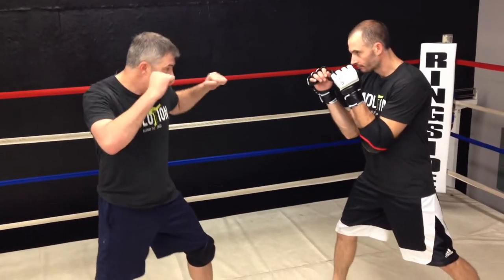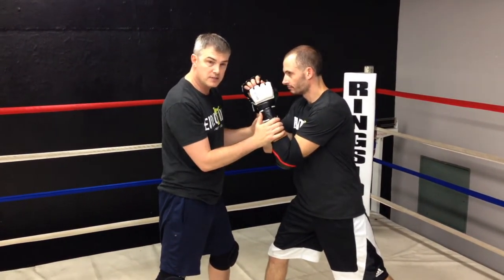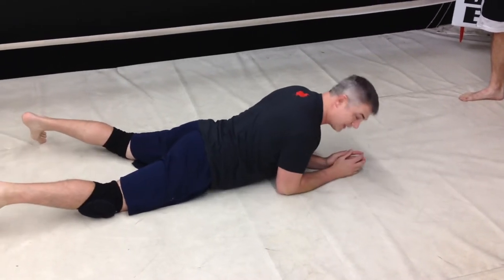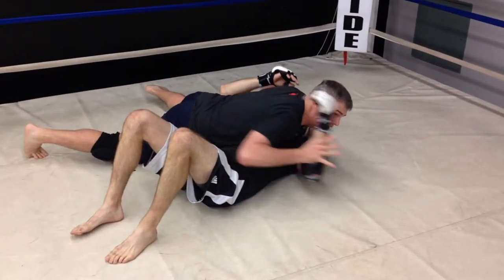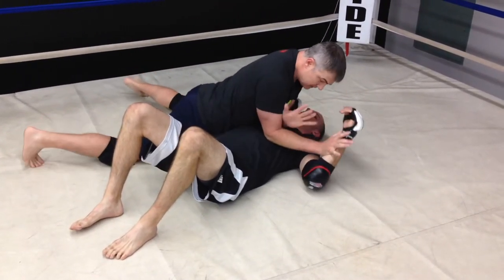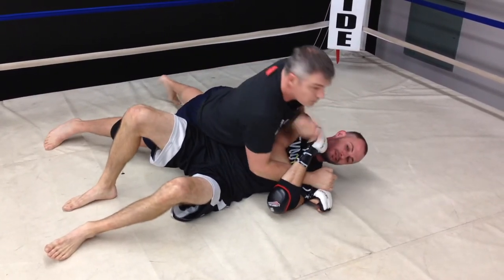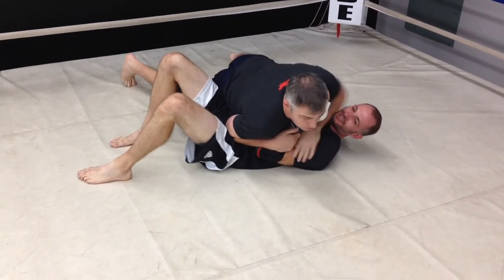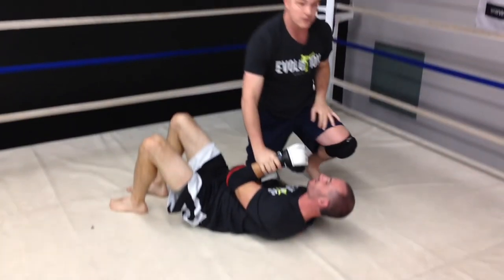Jeet Kune Do Grappling: The Immovable Elbow and the Meat Grinder HD 1080p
In our final episode of this mini series we explore the idea of "The Immovable Elbow."

The most important aspect to make this work is maintaining forward pressure to post on their body. You can also use your forearms to immobilize their hands/arms while still having the advantage of finding hits. One of our favorite things to find is the "Meat Grinder," which you'll find out as you watch the video!

Always think hit
Simplicity
Efficiency
Use your longest available weapon to the nearest available target

These are the four principles in which our JKD is built on.

We are open to having conversations and discussions; be sensible :)